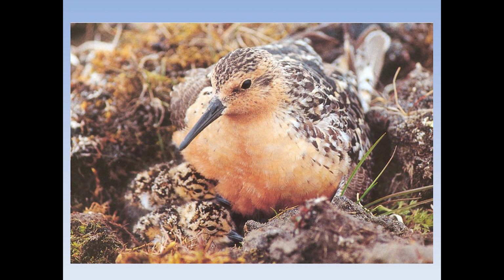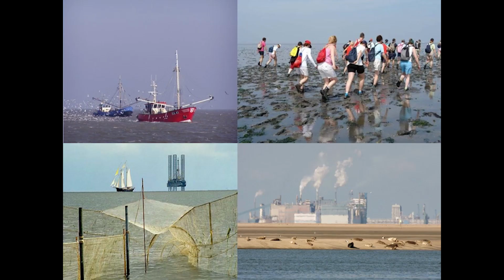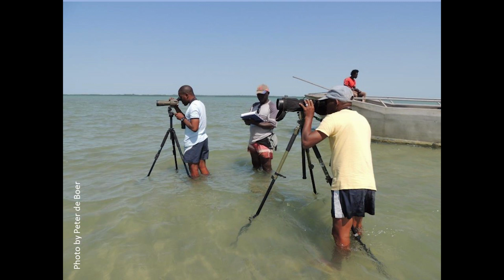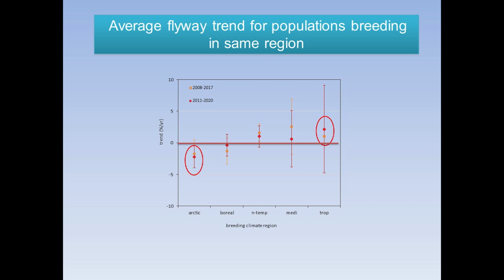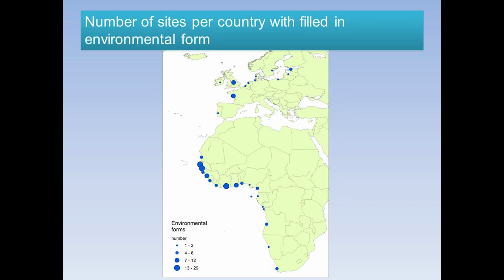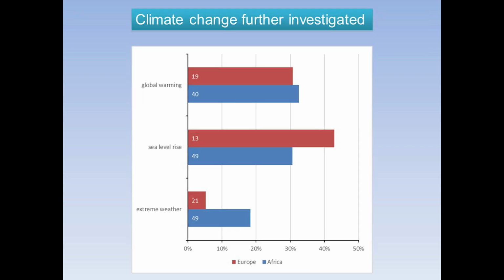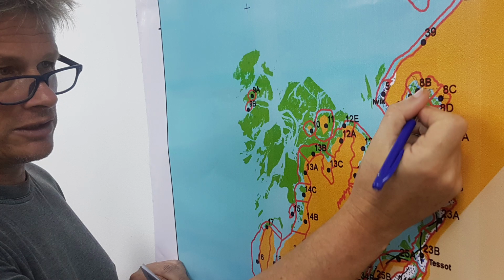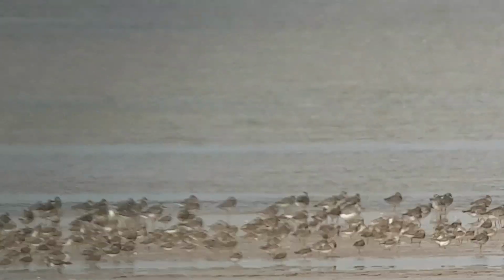Flyway Youth Forum talk - Counting waterbirds from Africa to the Arctic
On 19 September 2021 Marc van Roomen and Albert de Jong gave this short video talk on the first Flyway Youth Forum

Topic: counting waterbirds along the East Atlantic Flyway